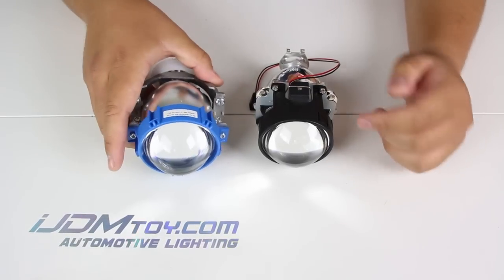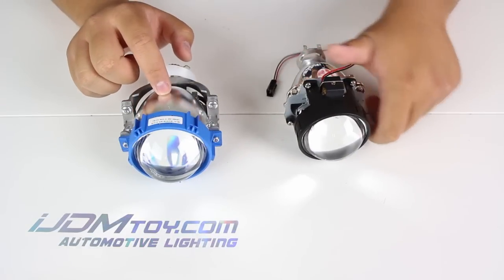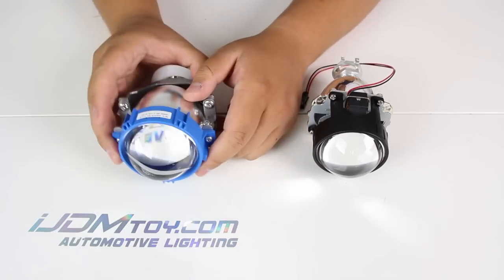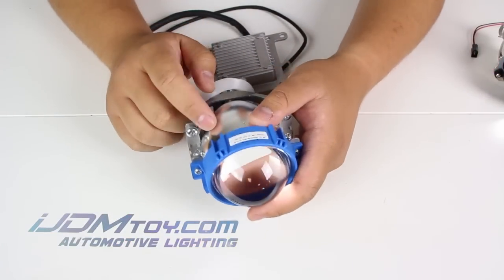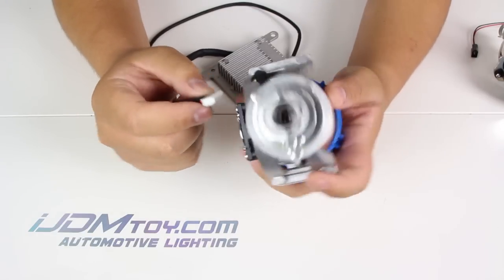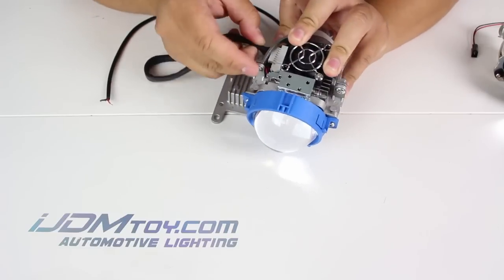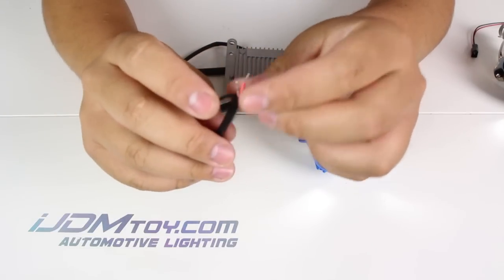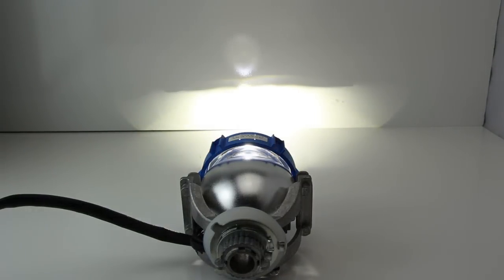LED Projector HID Kit for Headlight Retrofit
Check out this LED Projector HID Kit for retrofitting. Instead of buying another HID Kit to fit a standard projector kit, this kit makes it an all in one product for a simpler install.